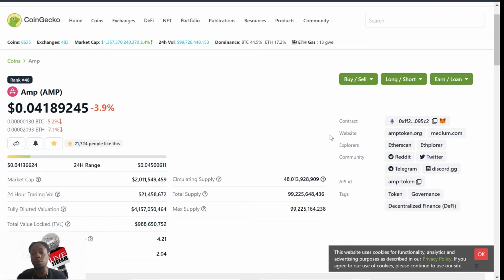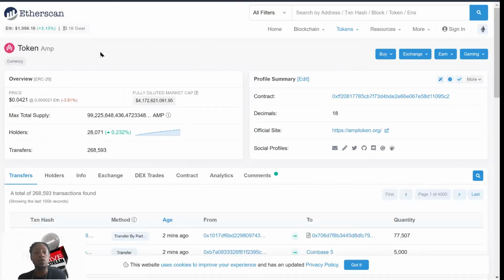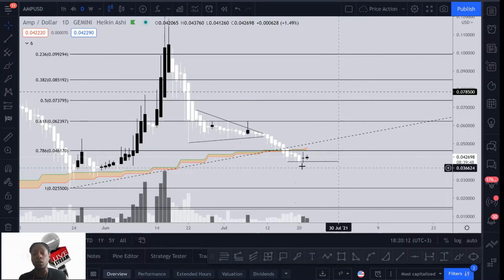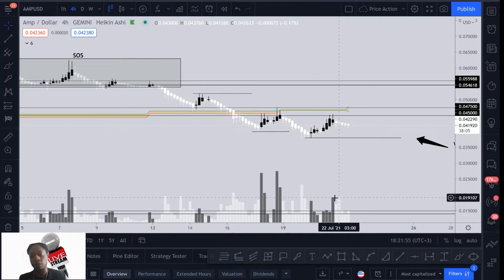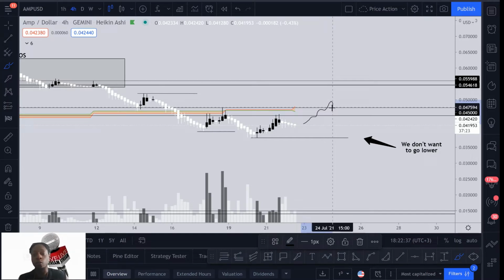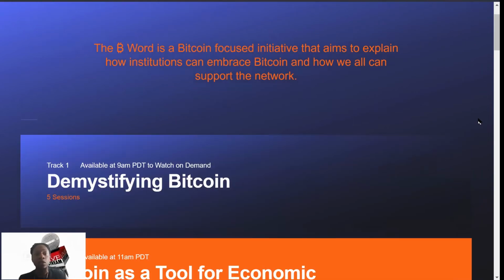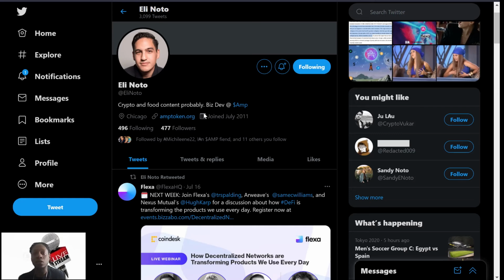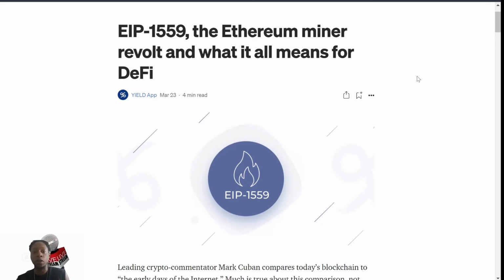AMP Daily Analysis (AMP Technicals)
ALL ABOUT AMP

My channel, AMP Daily Analysis (AMP Technicals), is a channel that gives viewers a daily breakdown of how AMP is doing on the charts, from a non-biases technical perspective.

The expressed opinions in the video are of the speakers, not directions. You can lose all your money in the cryptocurrency market, so be sure to do your own research and due diligence before investing.**